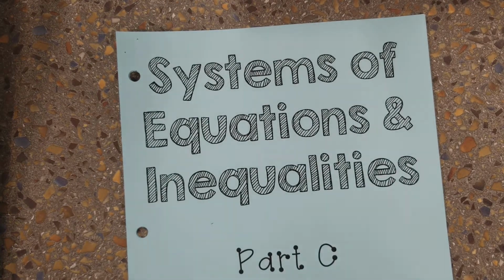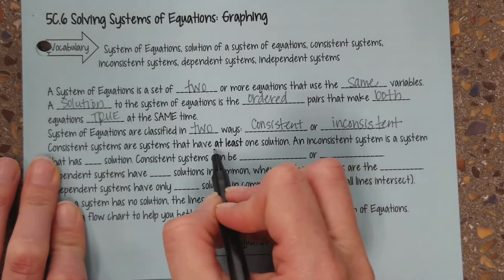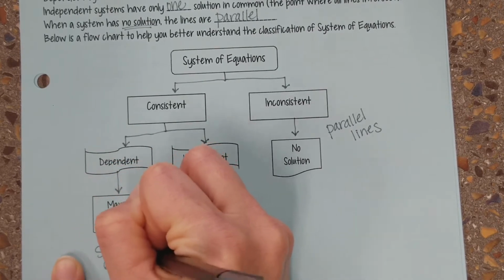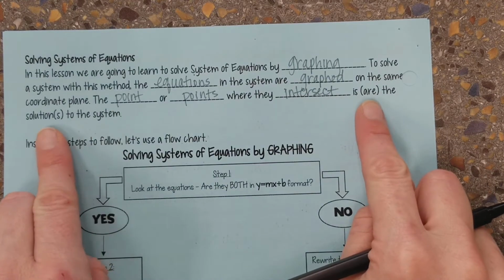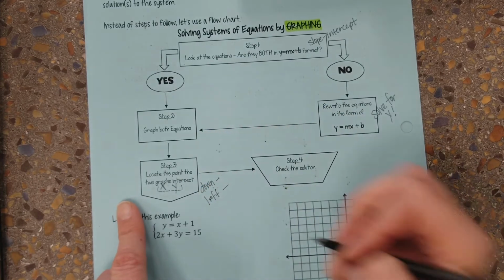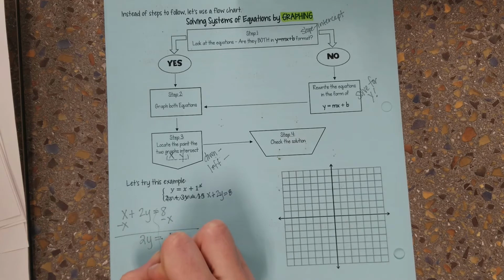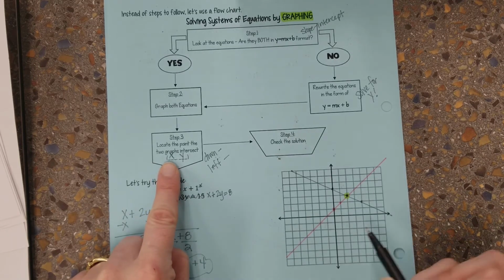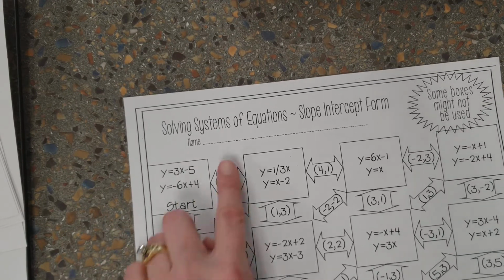5C.7 Solving Systems of Equations: Graphing